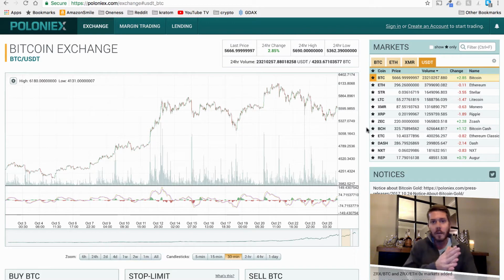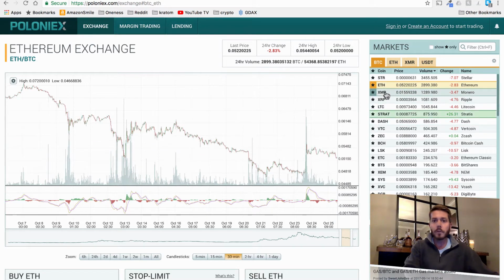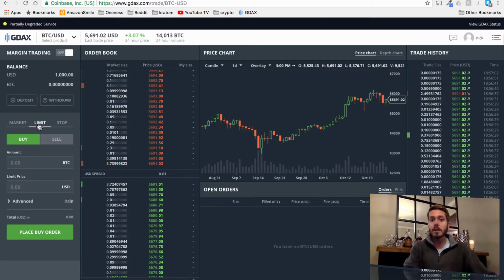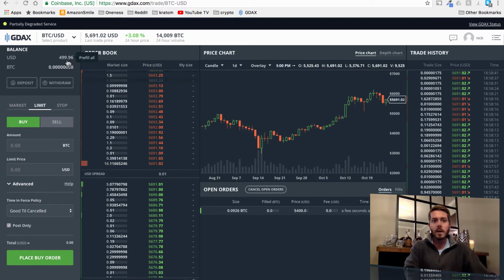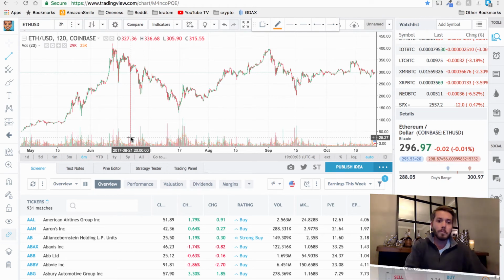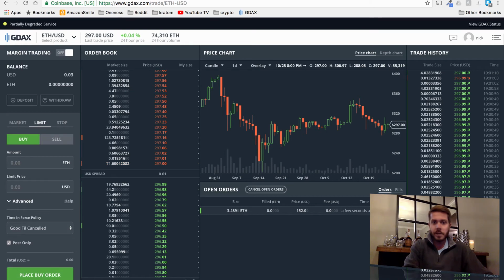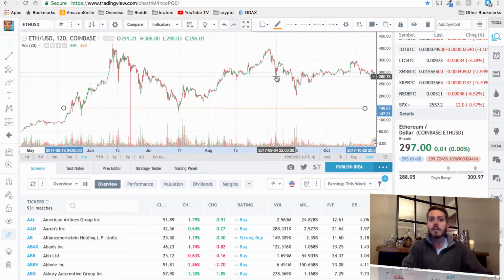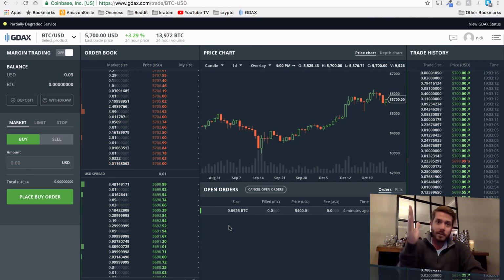How To Buy Bitcoin, Ethereum, & Litecoin With Zero Commissions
This video walks viewers through the process of placing a good til canceled limit order to purchase BTC and ETH on GDAX (owned by coinbase).